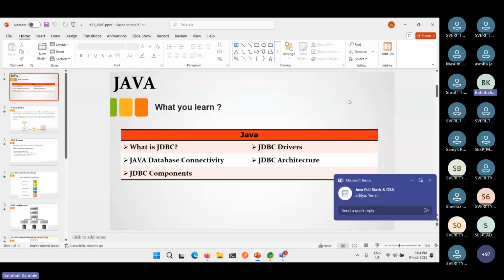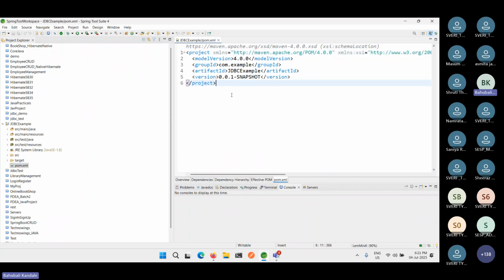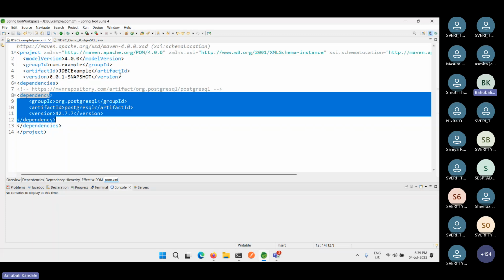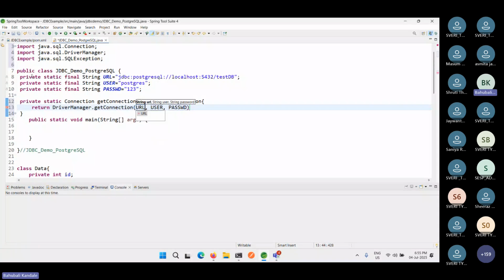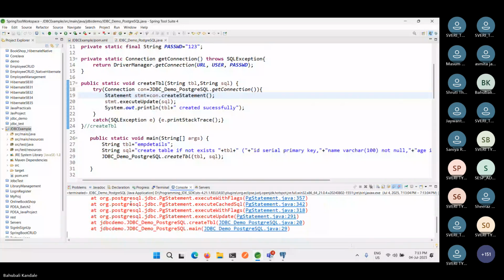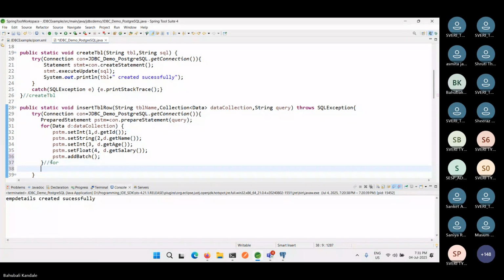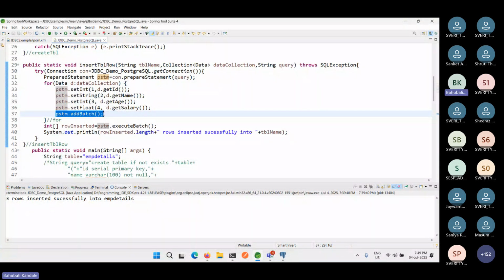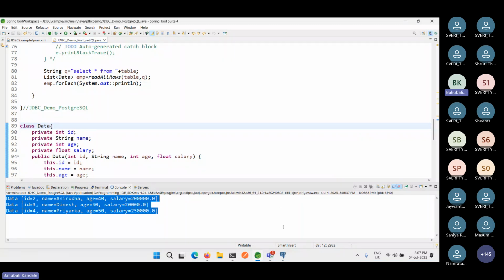Java Full Stack Lecture 17